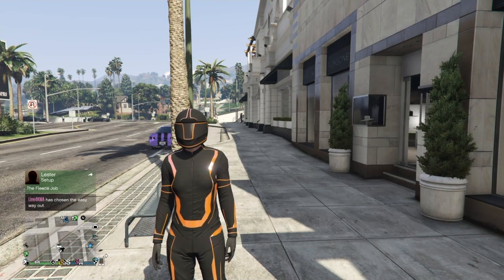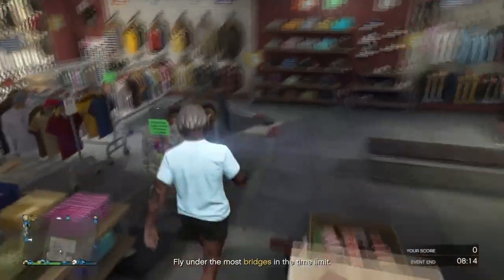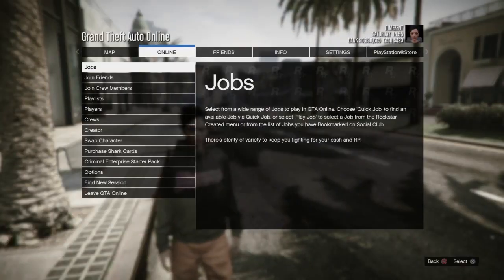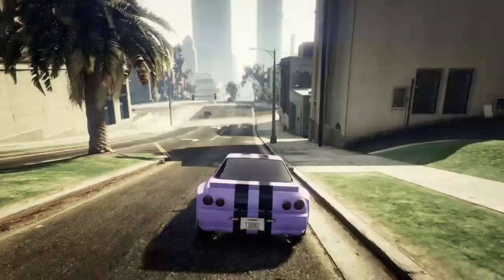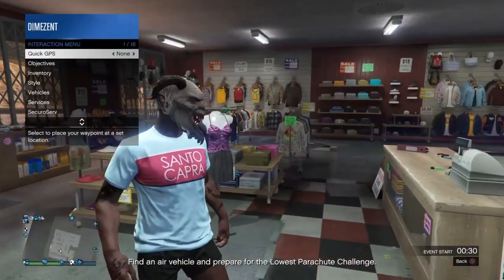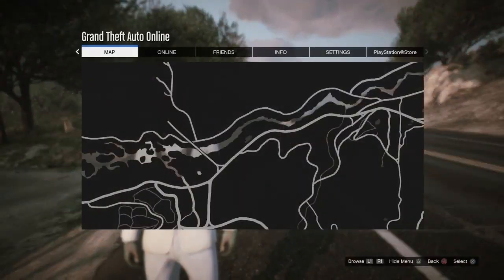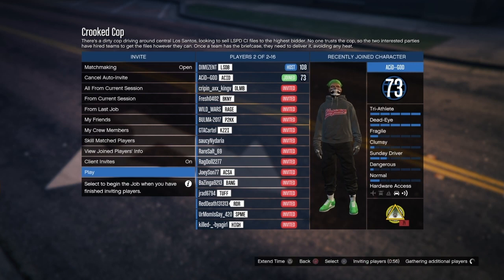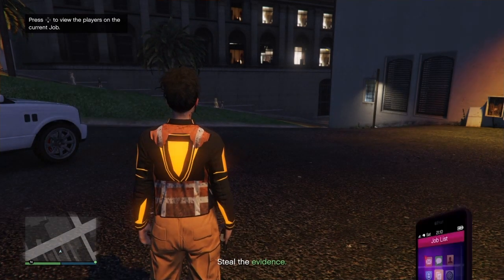GTA 5 ONLINE - *SOLO* CHRISTMAS MASK TRANSFER GLITCH ORANGE JOGGERS, TRASH MAN VEST MODDED OUTFIT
GTA 5 ONLINE - *SOLO* CHRISTMAS MASK TRANSFER GLITCH
ORAGE JOGGERS, ORANGE TRASH MAN VEST, ORANGE TRON TOP
CREATE ANY MODDED OUTFIT COMBO (XBOX/PS4) 1.48

Founders:  Spływająca Rzeka end Opsi

COMING SOON!